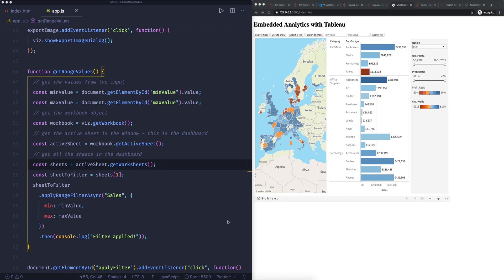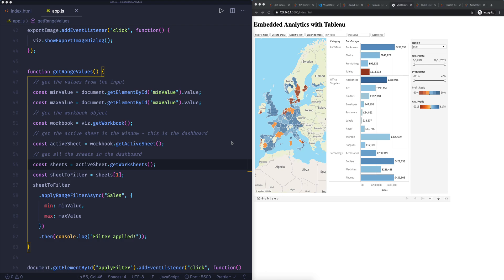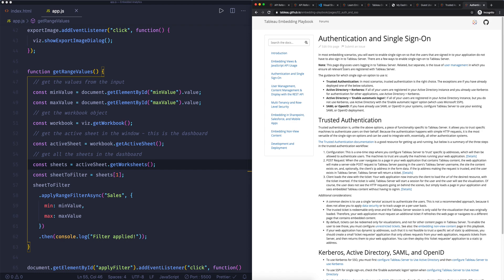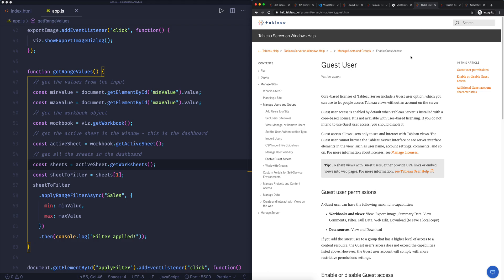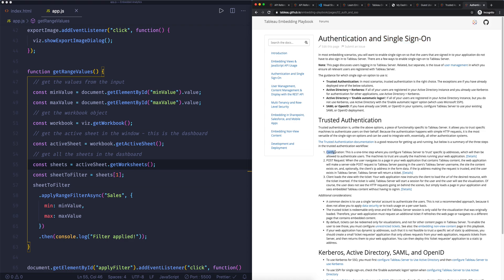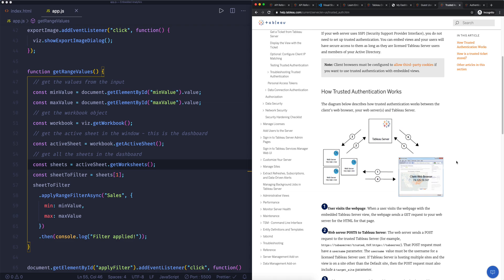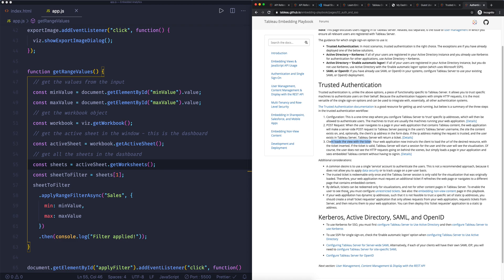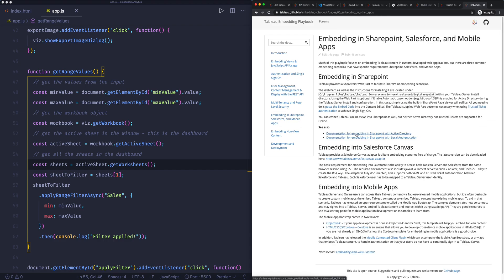Embedding Tableau - 09 Authentication & Wrap Up